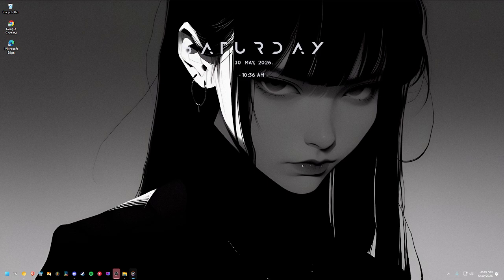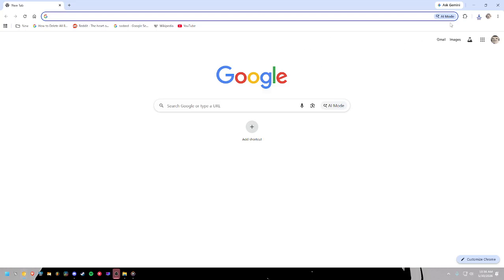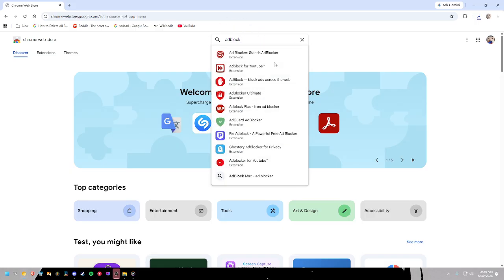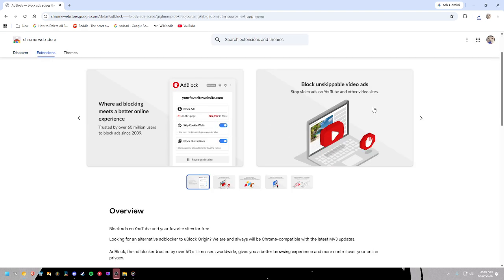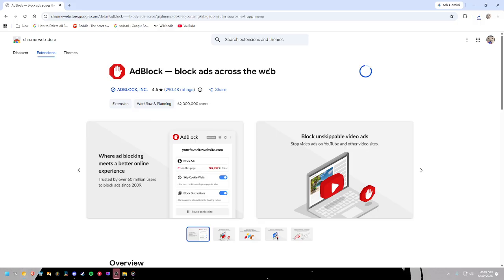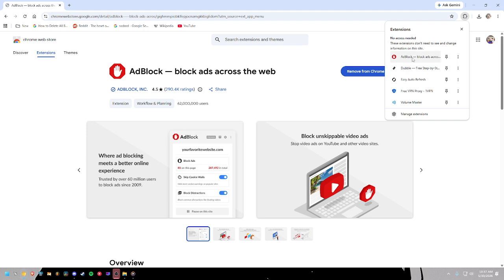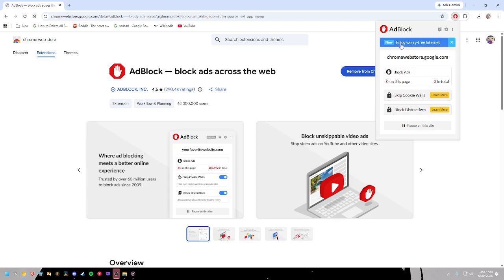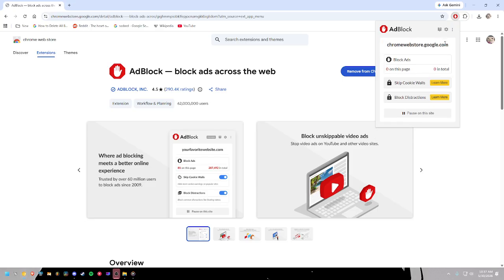How to Add AdBlock in Google Chrome [2026 Guide]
How to Add AdBlock in Google Chrome

Learn how to add AdBlock in Google Chrome so you can block ads, popups, and distracting banners in minutes. This quick guide shows how to find an AdBlock extension, install it in Google Chrome, and confirm it’s working on any site. Perfect if you searched for add adblock chrome, install adblock extension, or block ads on chrome.

-Google Drive
-Google Meets
-Google Sheets
-Google Chrome
-Google Forms
-Google Gmail